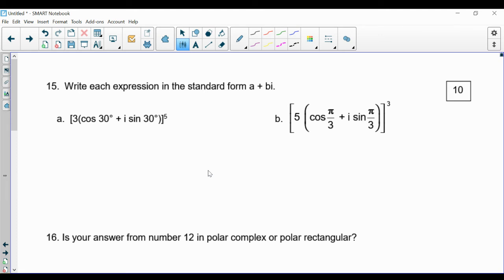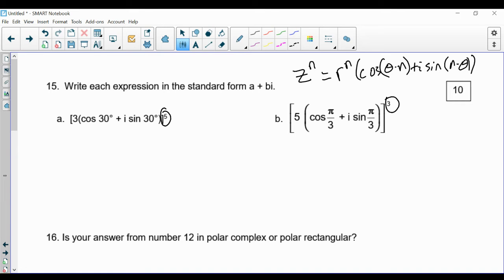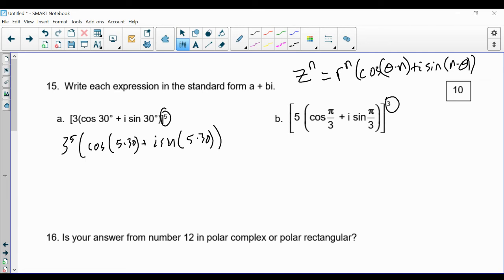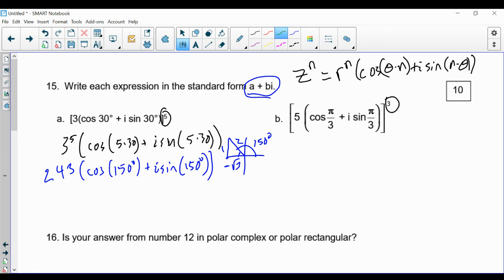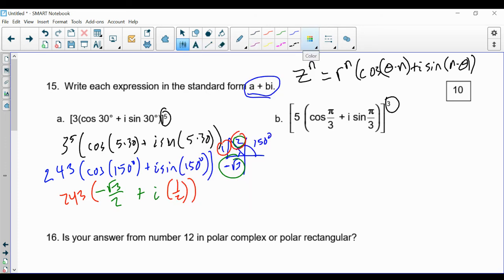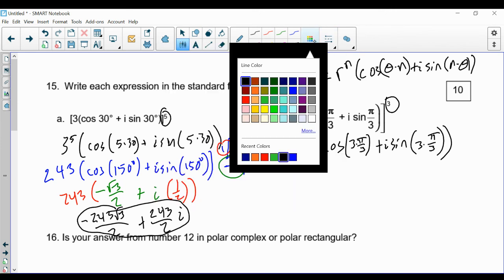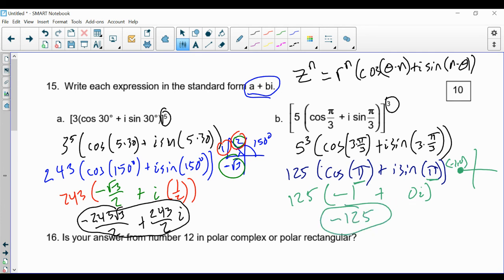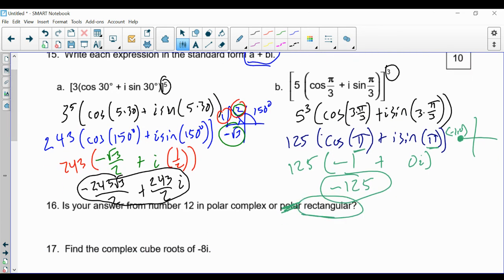Quiz Review 9.1,9.3 #15,16